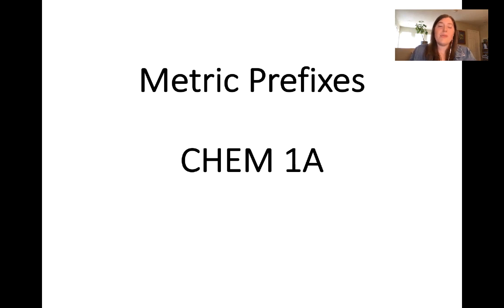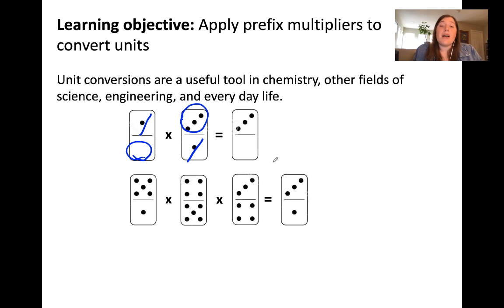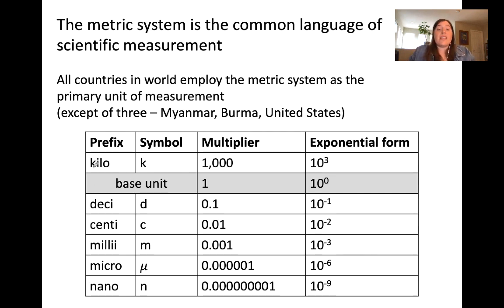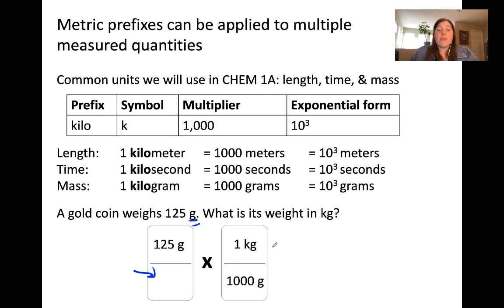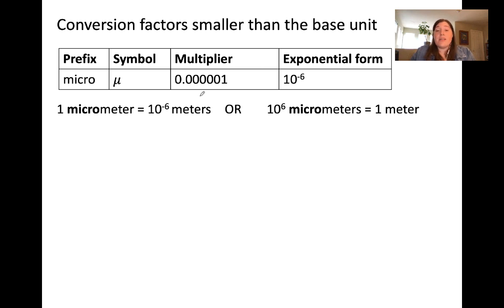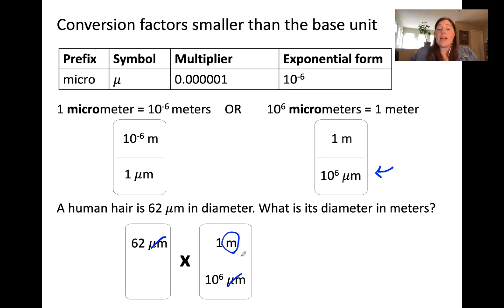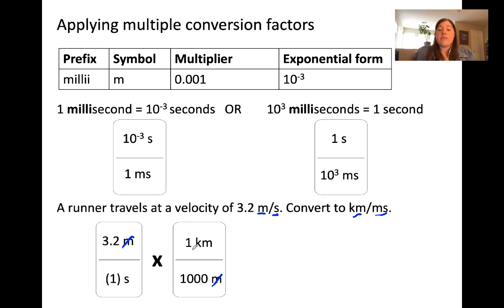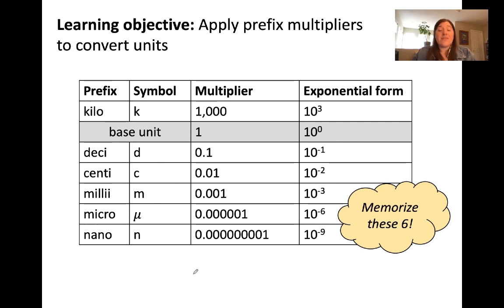Metric prefixes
This video is an introduction to the learning objective "apply prefix multipliers to convert units".

It is recommended that you memorize 6 prefixes: kilo, deci, centi, milli, micro, and nano. It will be helpful to work through multiple conversion practice problems with these prefixes.